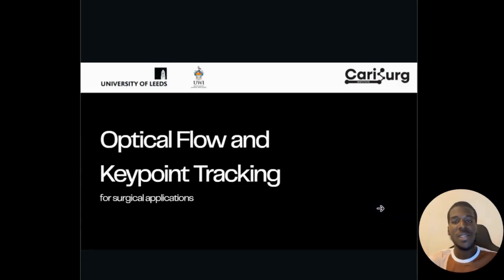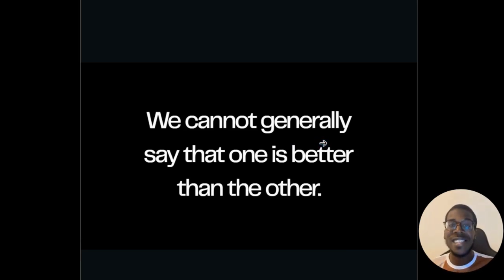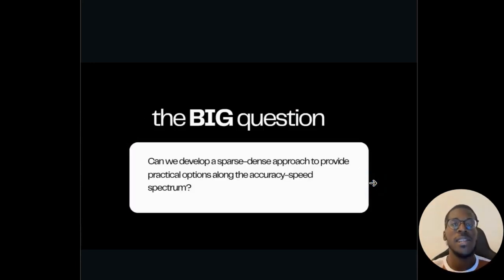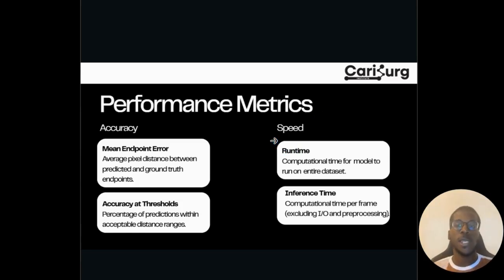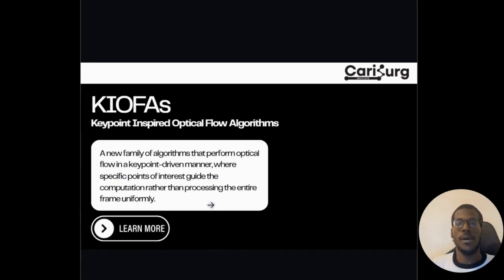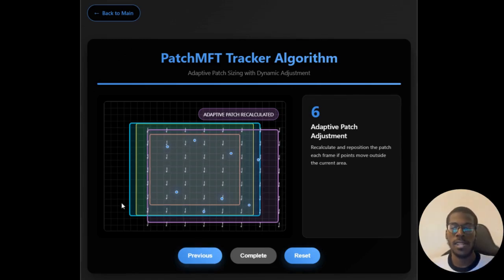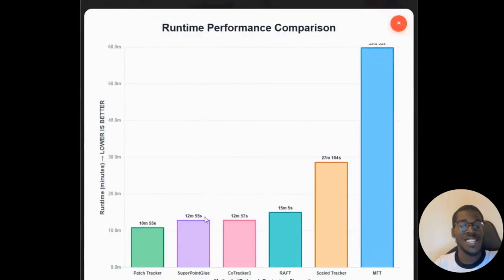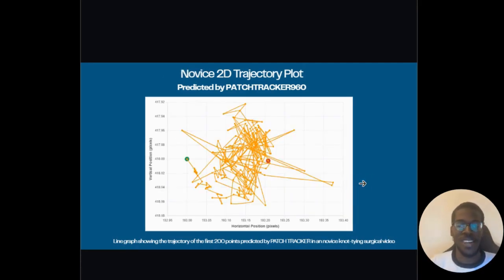Optical Flow & Keypoint Tracking for Surgical Applications | CariSurg 2025 Scholar Presentation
In this presentation, 2025 CariSurg scholar Abishua Johnson presents his research on optical flow and keypoint tracking for surgical applications, conducted during his placement at the STORM Lab, University of Leeds.

This project was supervised by Gerardo Loza.

ABOUT THE PROGRAM
The CariSurg Surgical Robotics Research Program is a 12-week, fully funded research experience (4 weeks virtual + 8 weeks in-person at the University of Leeds, UK), delivered in partnership with the University of the West Indies.

Selected students are embedded directly into active research projects at the STORM Lab — a world-leading surgical robotics research environment focused on minimally invasive surgery, diagnostics, and medical training.

APPLICATIONS NOW OPEN
Are you a CARICOM national aged 18–25 with an interest in engineering, robotics, or healthcare technology?

Applications close: March 15, 2026